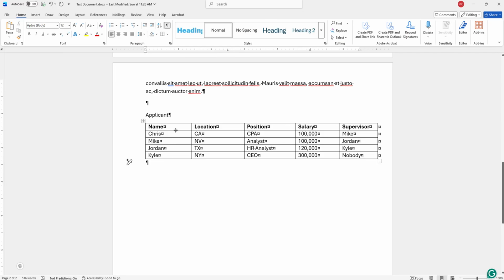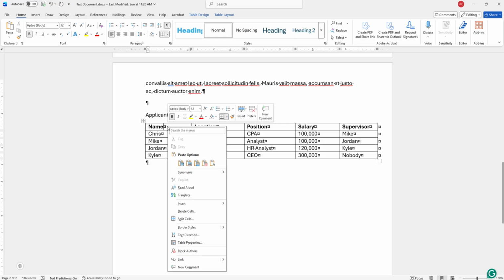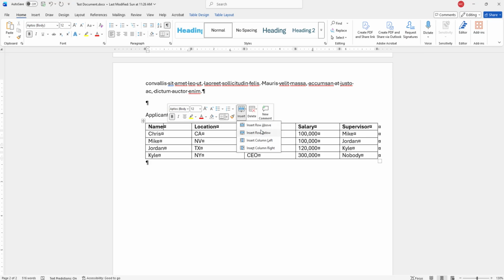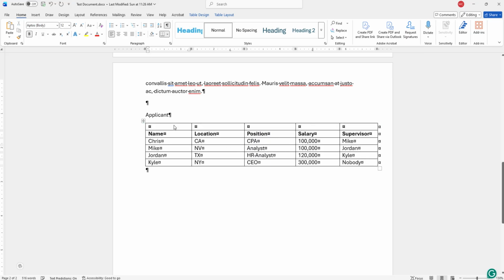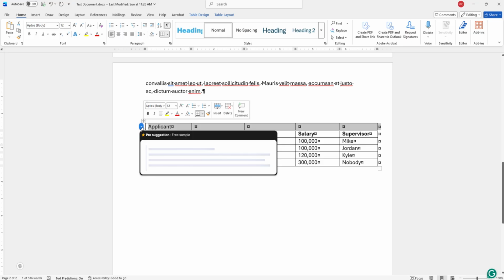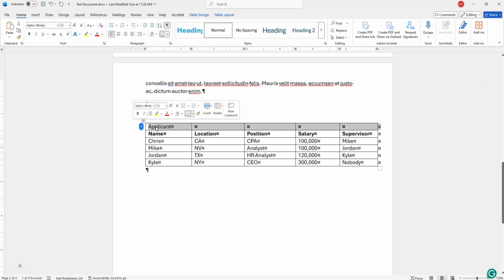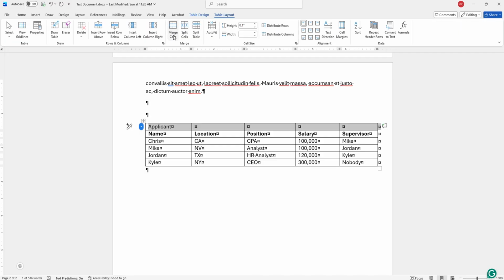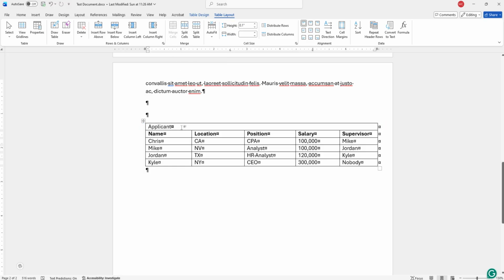How to Merge Cells in a Microsoft Word Table (Beginner Guide) | Microsoft Word Fundamentals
Need to combine cells in a Microsoft Word table? In this beginner-friendly tutorial, I’ll show you how to merge cells in a Microsoft Word table step-by-step so you can organize your layout and create cleaner table designs.

Merging cells lets you combine multiple table cells into one, which is perfect for creating headers, grouping information, or formatting structured documents like schedules, forms, and reports. Learning how to merge cells properly helps your tables look more professional and easier to read.

In this video, you’ll learn:
• How to merge multiple cells in a Word table
• How to merge rows and columns
• Where to find the Merge Cells option
• Tips to keep your table layout clean

If you're new to Microsoft Word, this is a must-know table formatting skill.